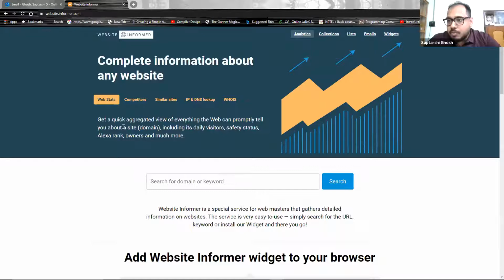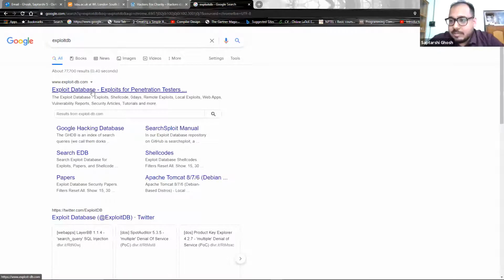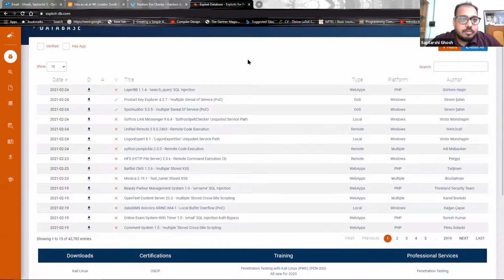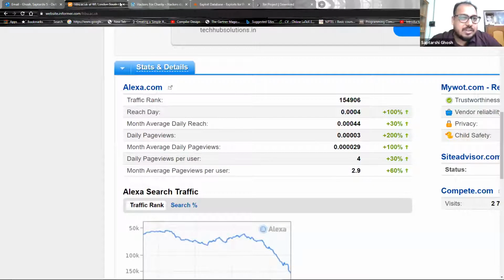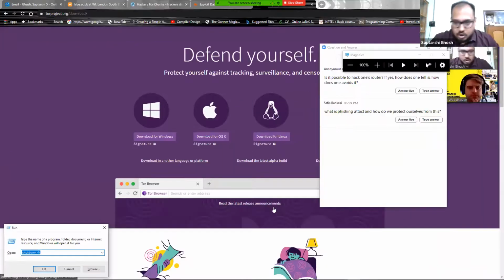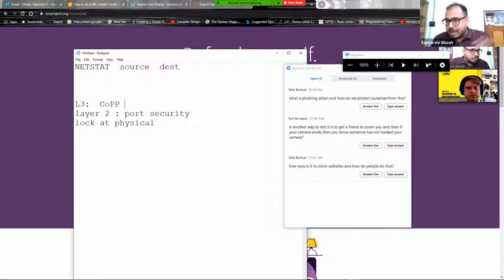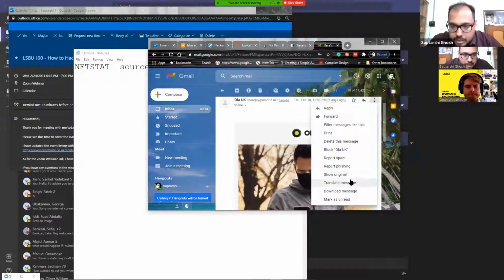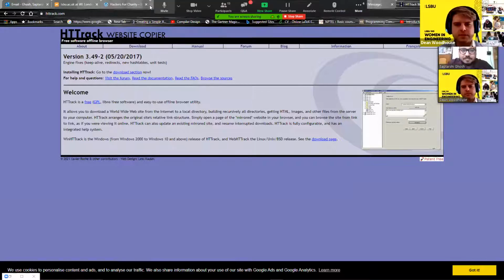How to Hack (ethically)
In part six of our 'LSBU 100 - Women in Engineering' event series, we will be focusing our attention on the next generation of Engineers and more specifically, showing our young audience the world of Cyber Security.

Cyber Security as this topic is more relevant now than ever before given the increase in cybercrime during the COVID pandemic. Cybersecurity is a core subject area within Computer Science. Do you know how to keep yourself safe whilst online? Can you tell the difference between phishing, malware and other types of cyber-attacks?

The is a highly interactive and engaging session with a hands-on practical demonstration of ethical hacking! Attend this session and learn all about ethical hacking and staying safe online.

We will be joined by Saptarshi Ghosh, Research Scholar in the Division of Computer Science & Informatics.

Description of presentation - Cyber-Awareness is the greatest defence mechanism you could opt for, before being a victim.

To find out the history over the past 100 years of Women In Engineering and LSBU, please click to see our timeline.

Once a month, the LSBU Archive team will be releasing a profile piece highlighting the achievements of Women Engineers over the past 100 years. To read these profile pieces, click the link.